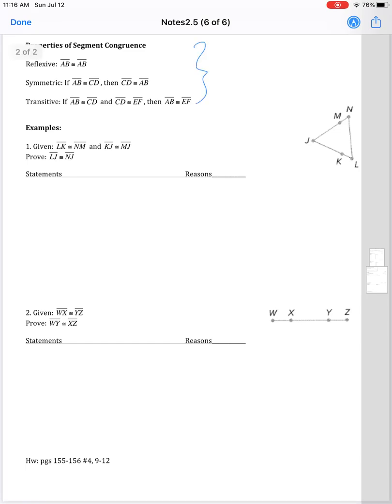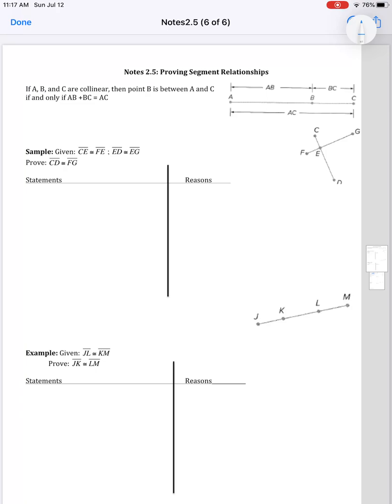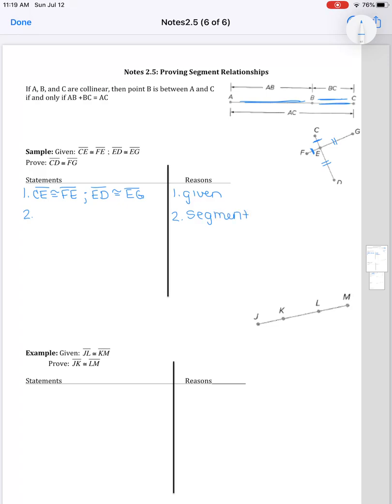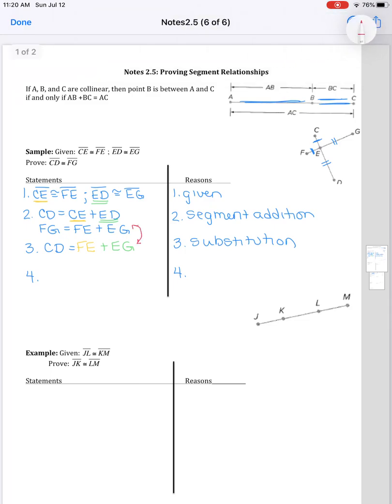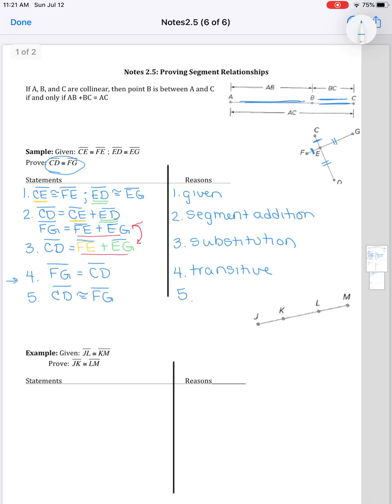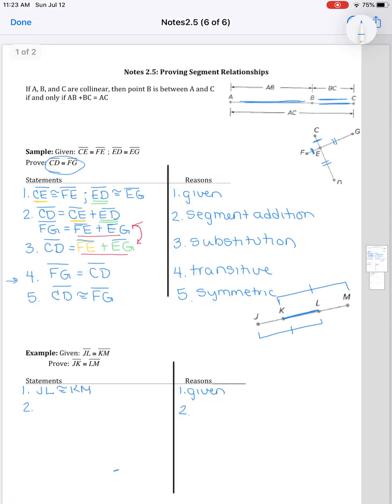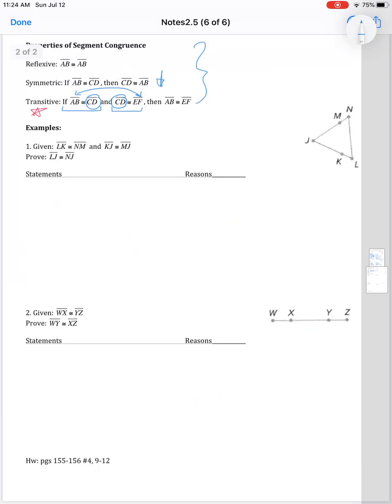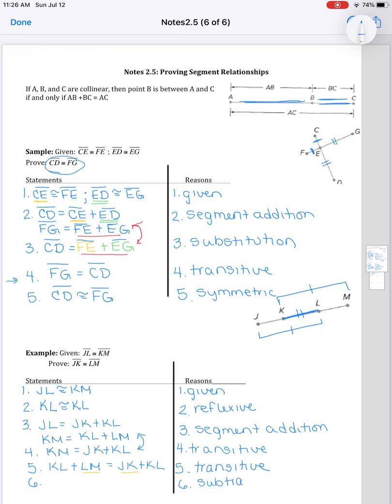GeomCP Lesson 2.5 Part1